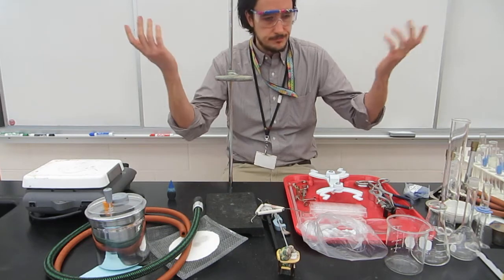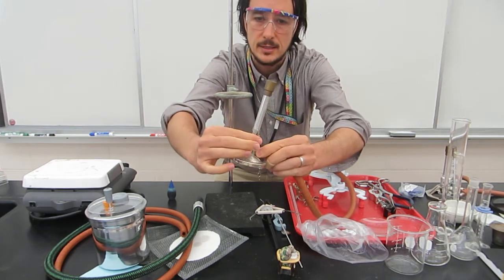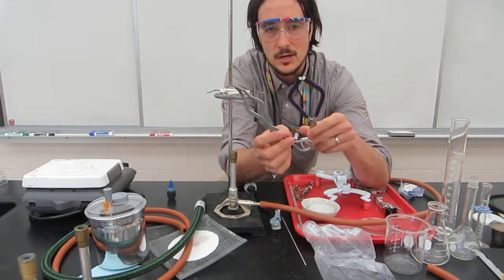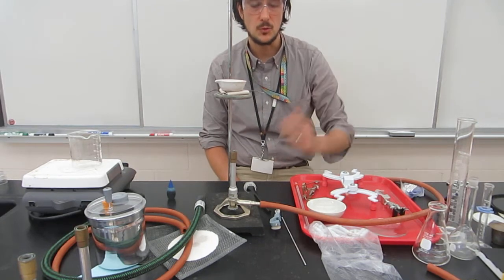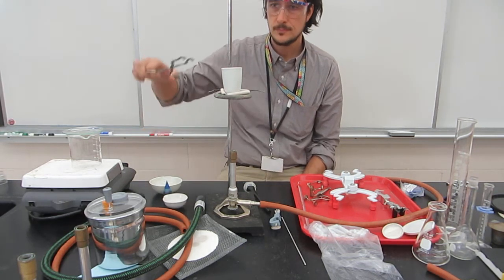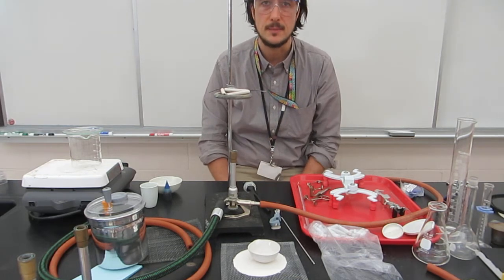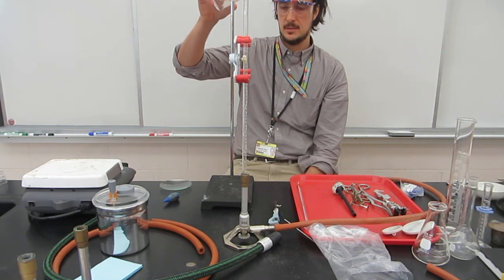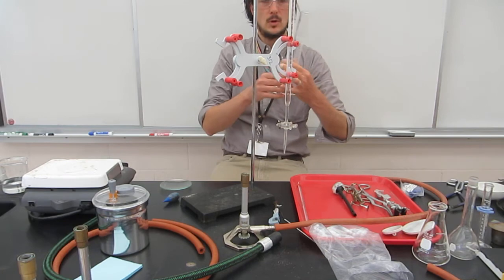Lab Equipment Part 1